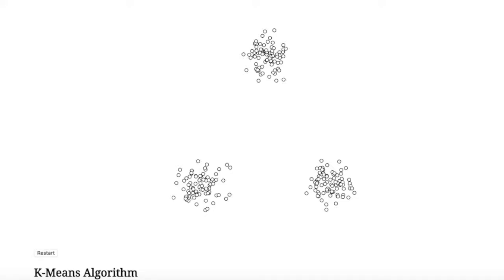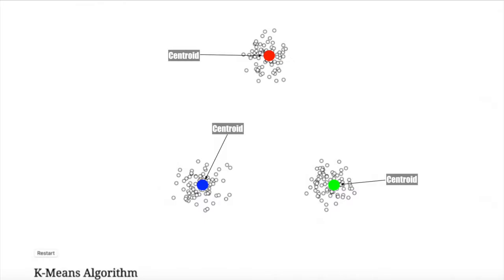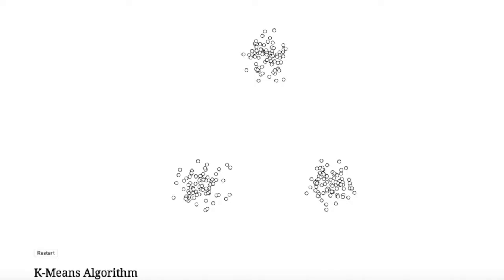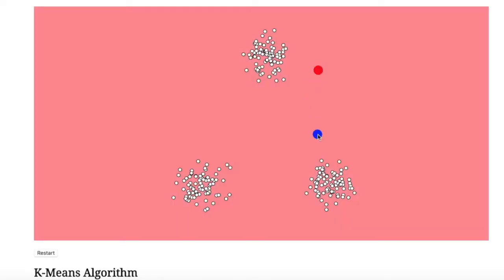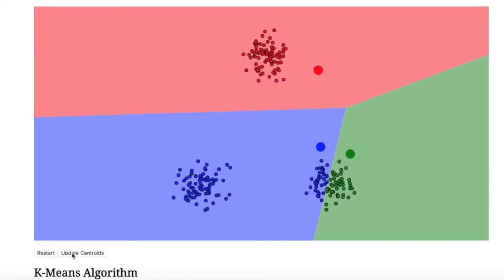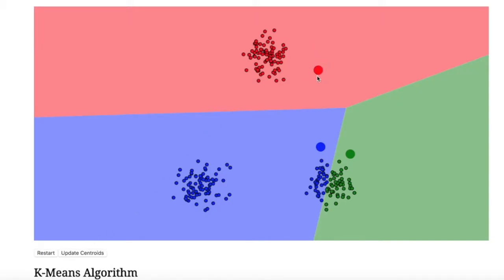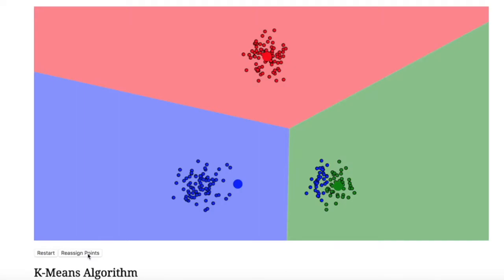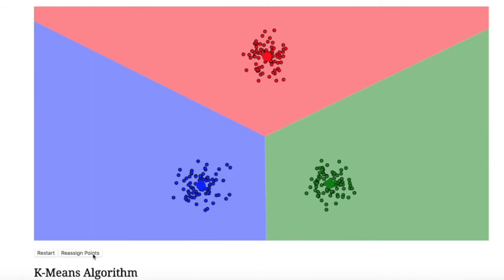K-Means Clustering Explanation and Visualization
A step by step explanation of how the K-Means algorithm runs.